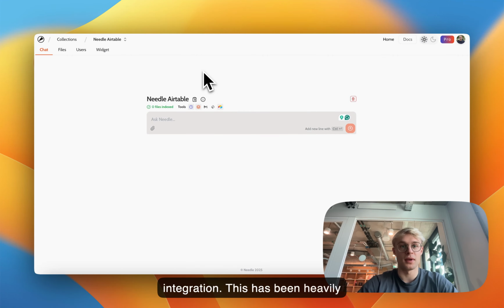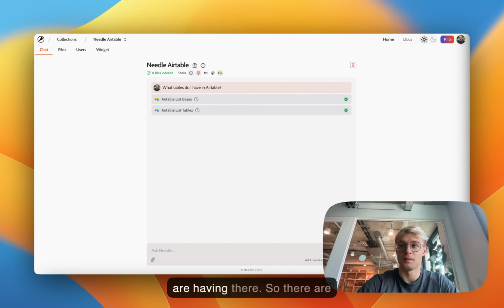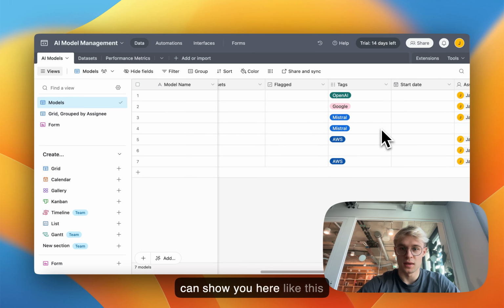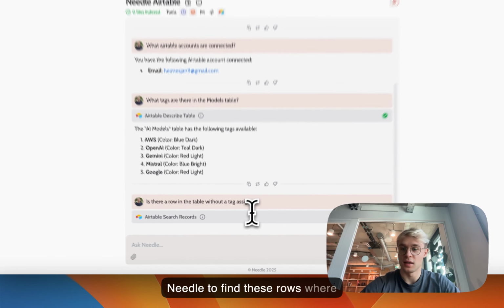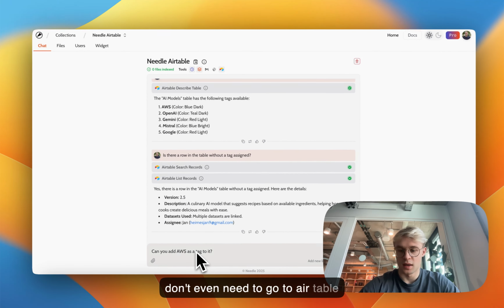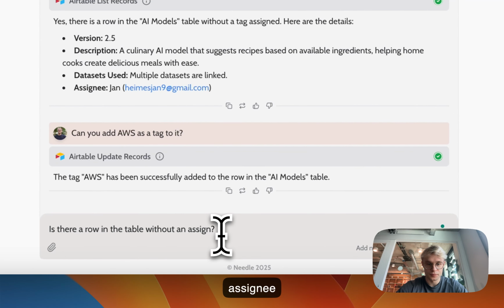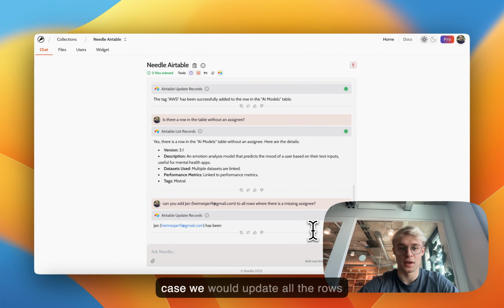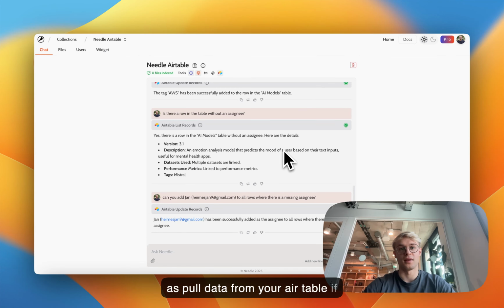Automate Missing Fields in Airtable with Needle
In this tutorial, I’ll show you how to connect Needle with Airtable to quickly identify and fill in missing data, like tags and assignees, in your tables.

We’ll cover:

Setting up your Needle/Airtable integration
Automating the search for empty or missing fields
Adding new data (such as tags or assignees) without leaving the Needle interface

Why this matters:

* Save time by eliminating tedious manual searches through thousands of rows.
* Prevent errors caused by missing or incomplete data.
* Streamline your workflow by switching less between windows